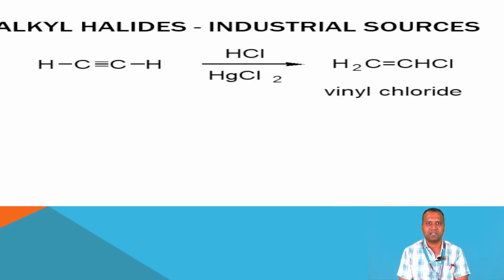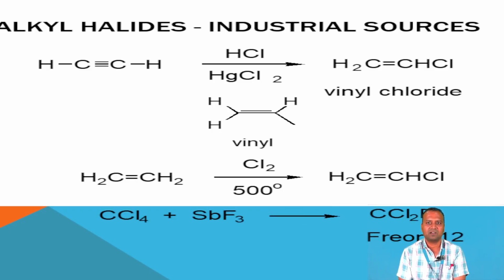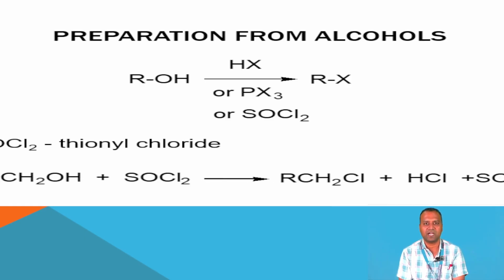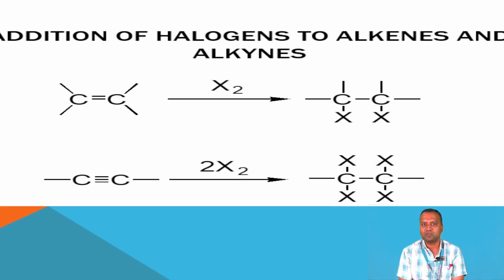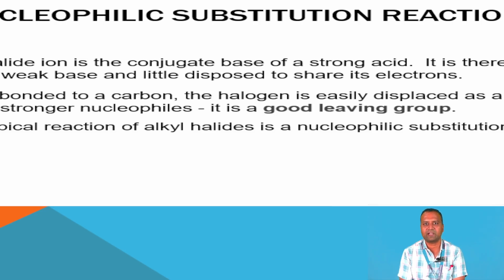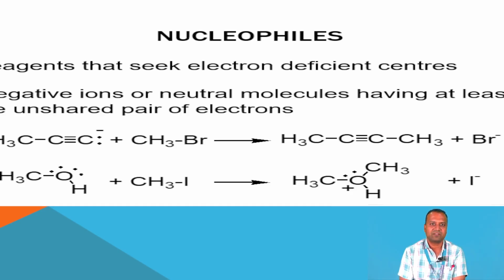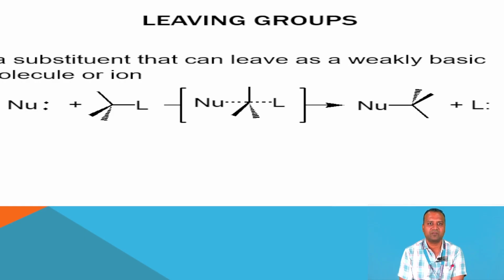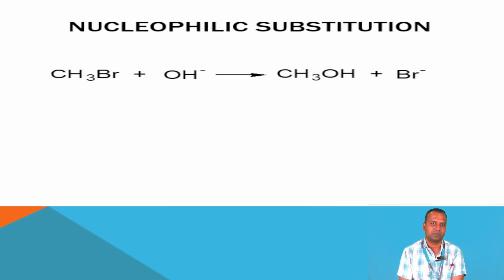Chemistry Lecture 1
Chemistry lecture for B.Sc.